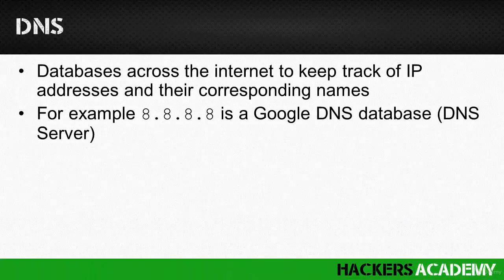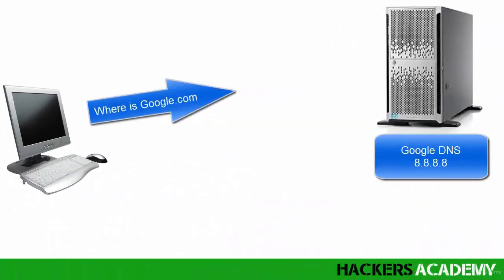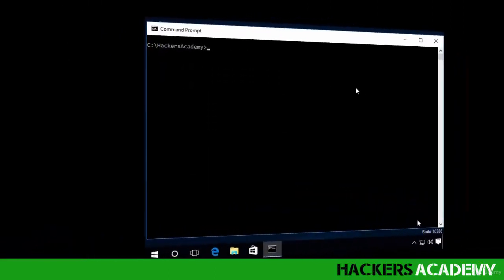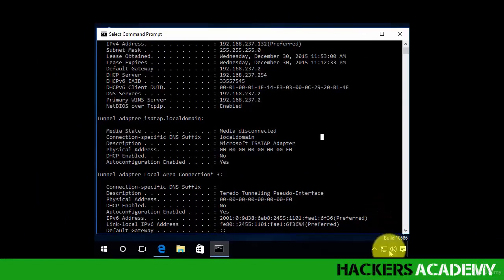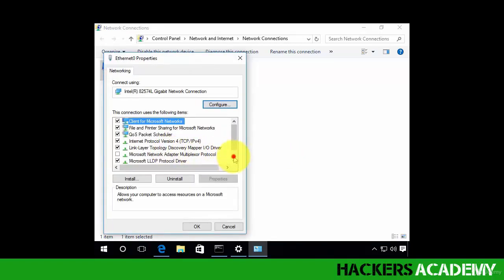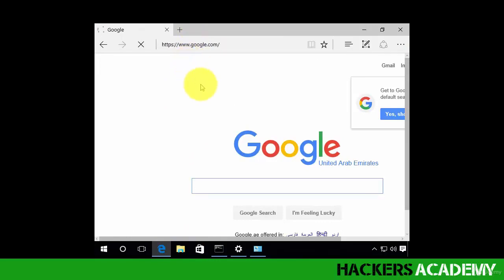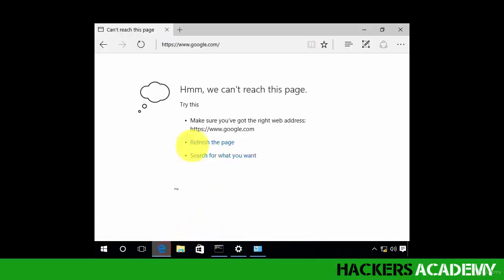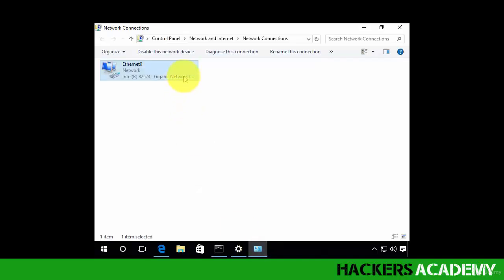005 Domain Name System || Ethical Hacking